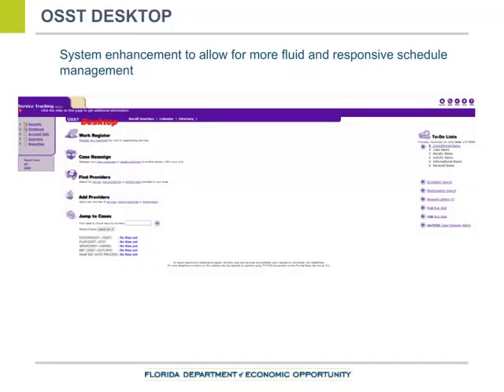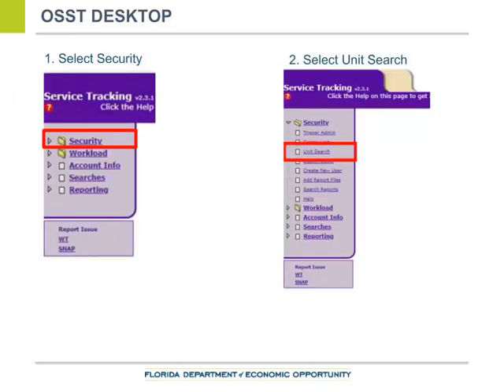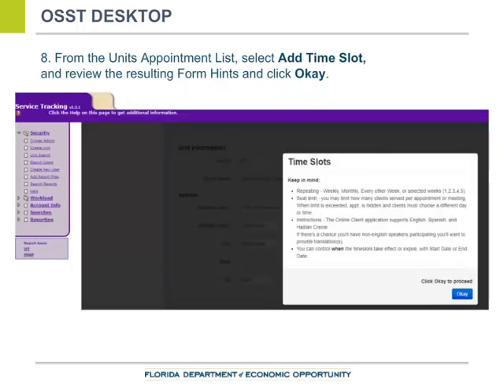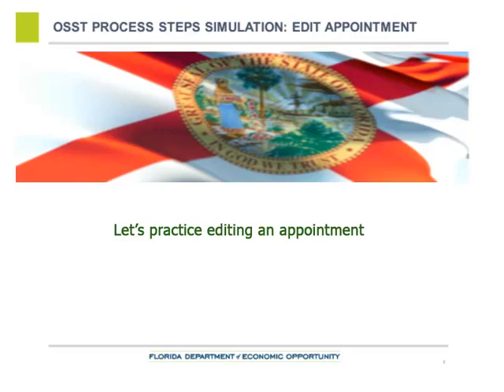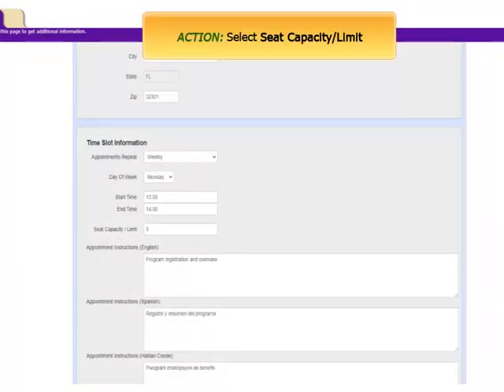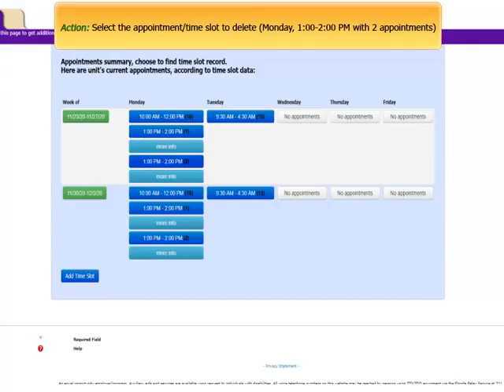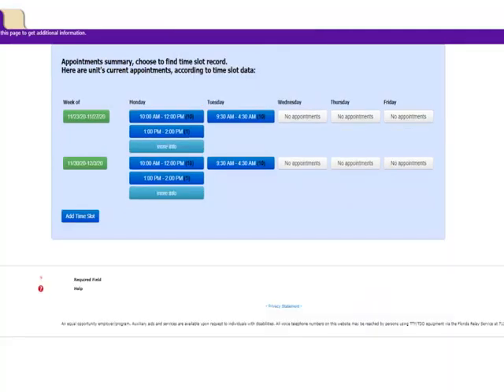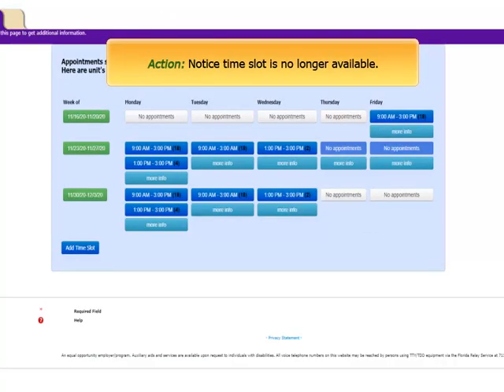OSST Appointment Timeslots Training